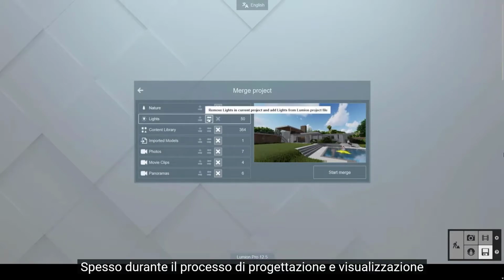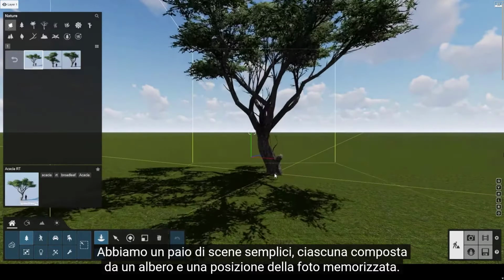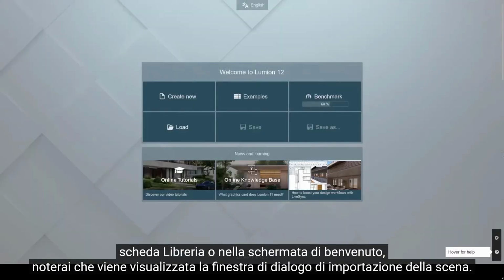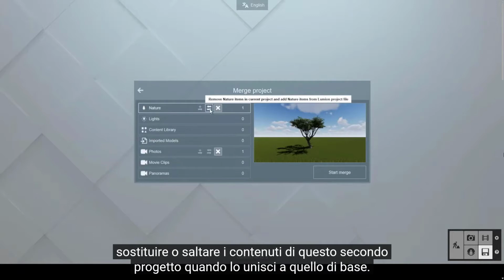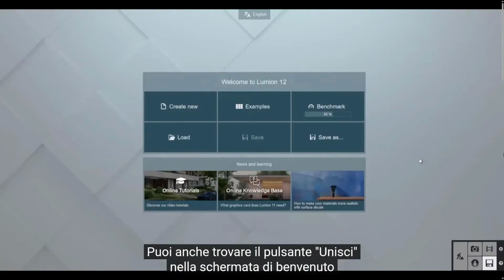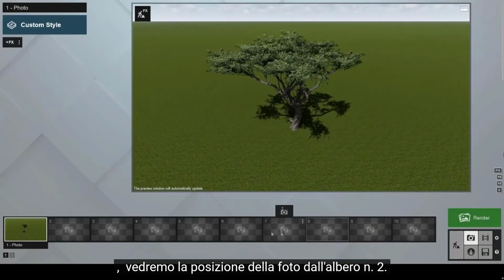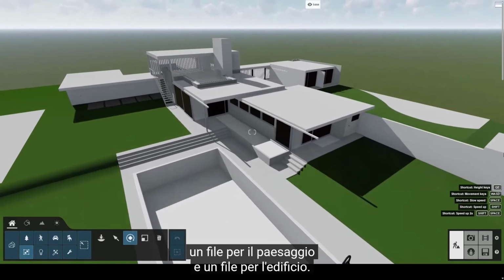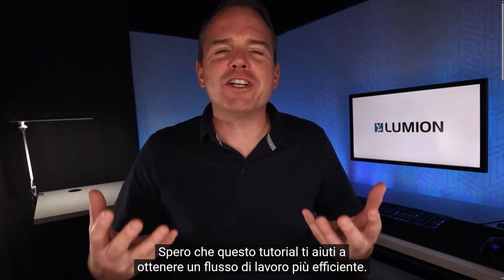Tutorial Lumion 12 come unire i file di progetto Lumion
La collaborazione è spesso fondamentale in molti progetti di architettura e design. In Lumion, puoi risparmiare tempo prezioso e incoraggiare una collaborazione più semplice ed efficiente utilizzando la funzione Unisci progetti.
Con questa funzione, tu e i tuoi colleghi potete lavorare contemporaneamente su diverse parti del progetto e poi riunirle semplicemente in un unico risultato straordinario. Ad esempio, immagina di lavorare sugli elementi paesaggistici mentre il tuo collega lavora contemporaneamente sul modello 3D. Una volta che siete entrambi pronti con le vostre scene, potete semplicemente unire i file di progetto Lumion insieme. È così facile!
Dai un'occhiata a questo breve tutorial per saperne di più sull'unione di progetti in Lumion.